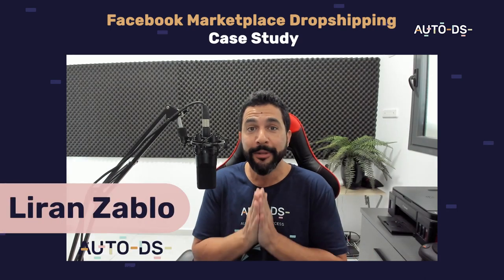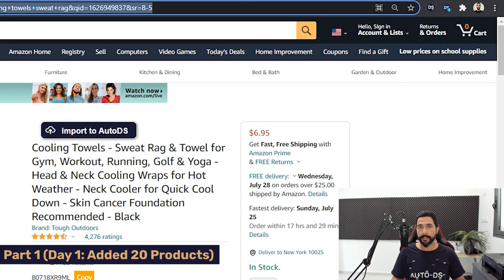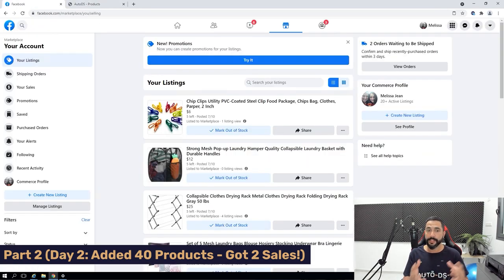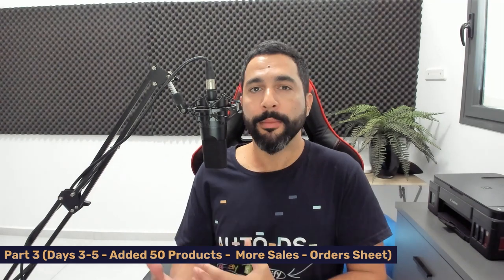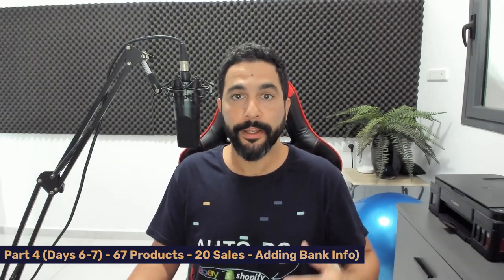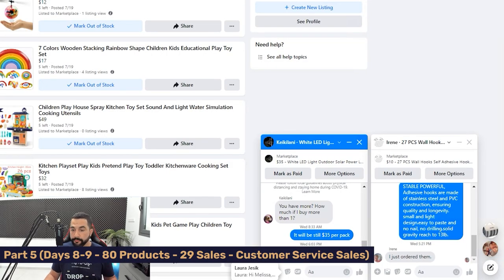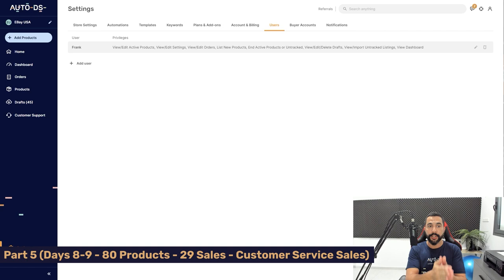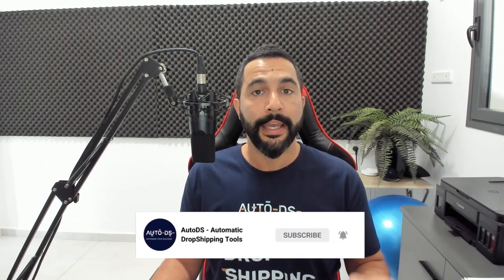Facebook Marketplace Dropshipping Full Case Study (From 0 To 35 Sales In 1 Week!)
Watch how I started getting sales dropshipping on Facebook Marketplace! View my bestselling products, my suppliers and profit, and the strategies I'm implementing to get more sales on this untapped marketplace!

How To Dropship On Facebook Marketplace: A Full Step-By-Step Guide 2021

✅ Sell These Right Now - The HOTTEST Dropshipping Products